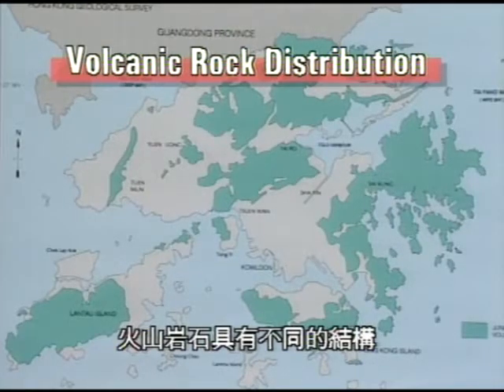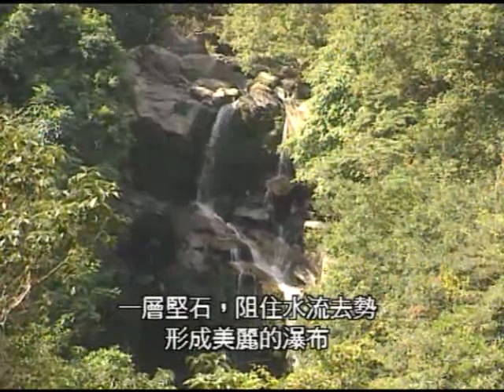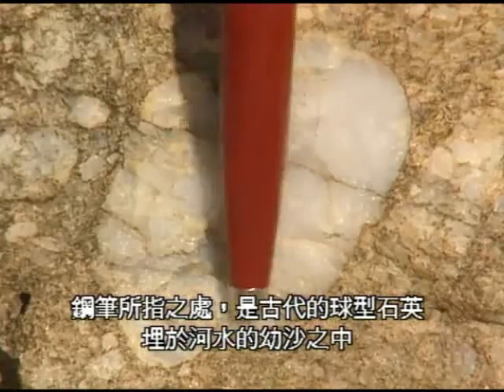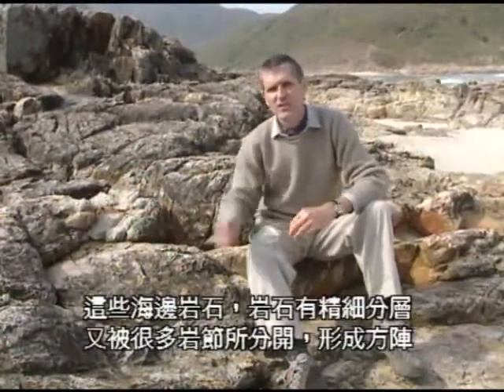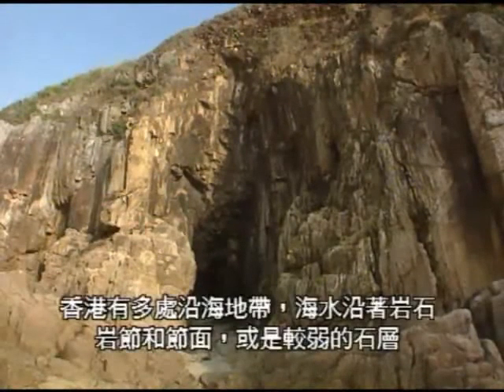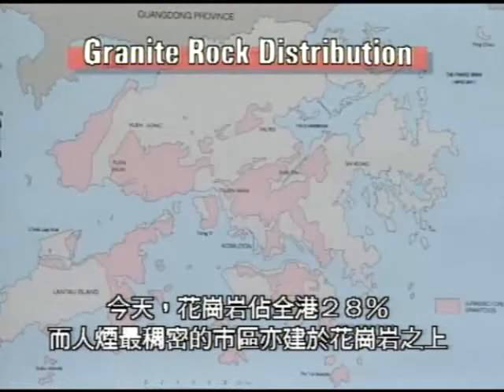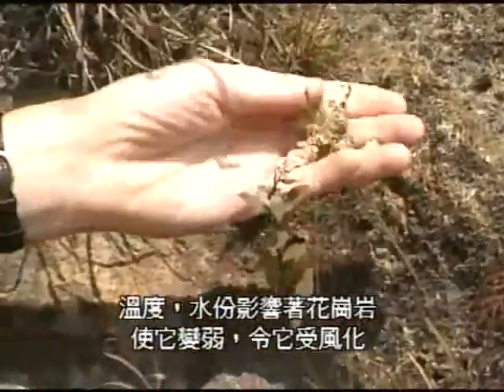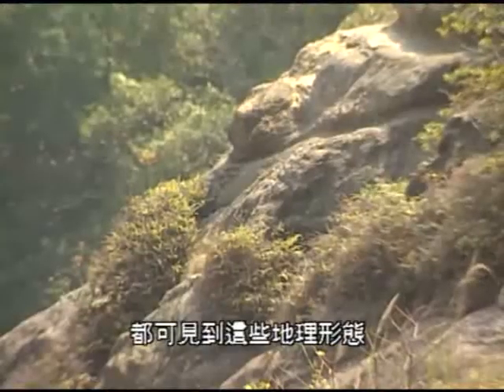Dynamic Landscapes of Hong Kong - Part 2 of 3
Dynamic Landscapes of Hong Kong
香港的動態景觀